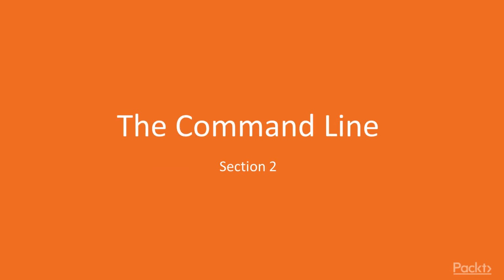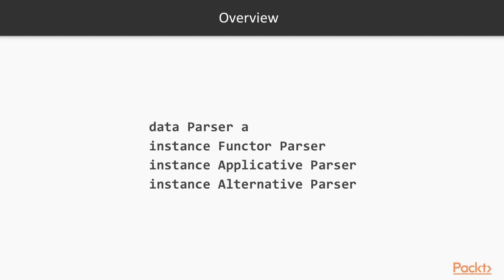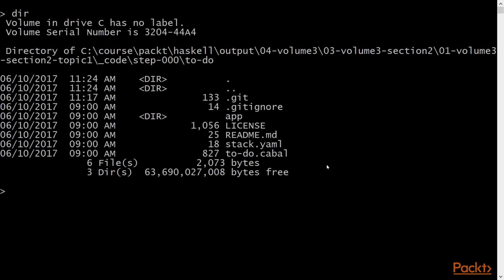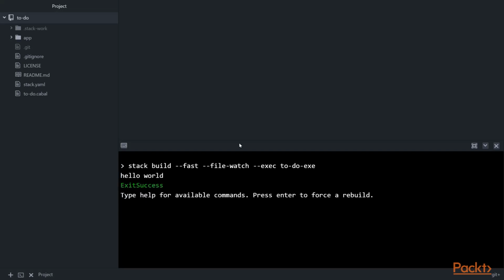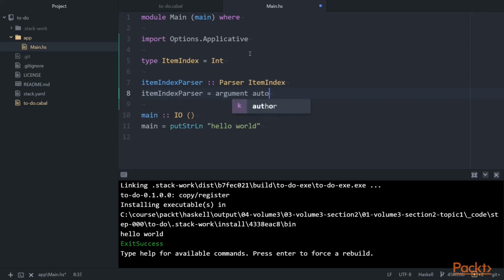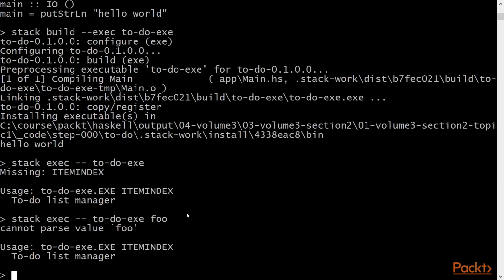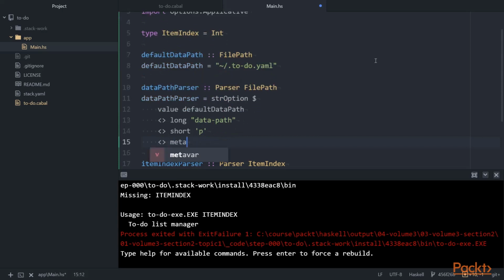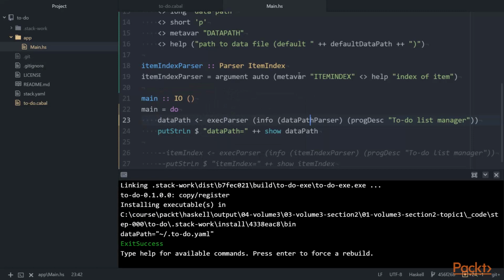Building an Application with Functional Haskell : The Applicative Way | packtpub.com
Various packages exist for parsing command-line options. In this video, we’ll focus on one in particular optparse-applicative.
• Discuss the main features and strengths of optparse-applicative
• Look at some of the main types and functions
• Look at how types and functions can be combined